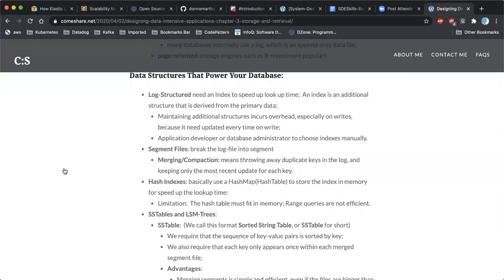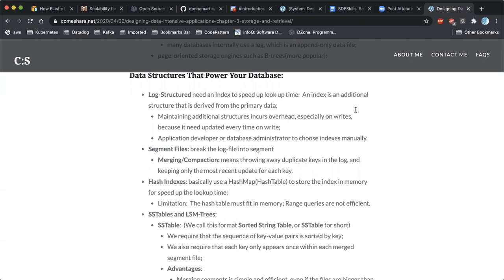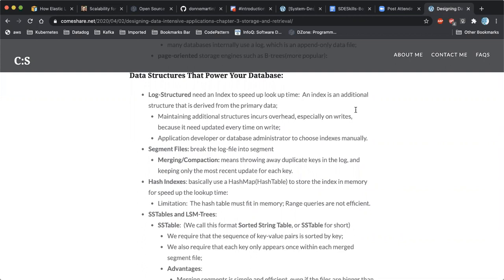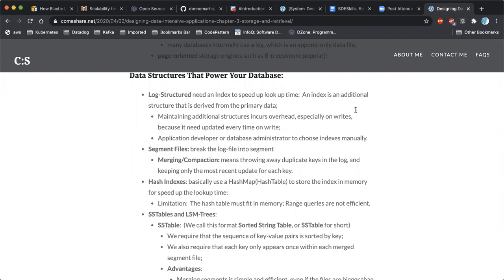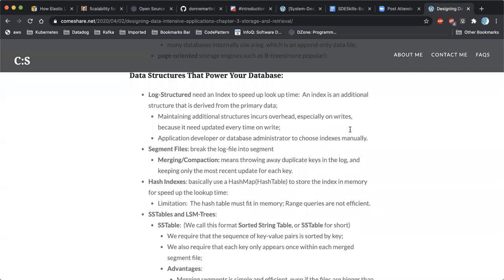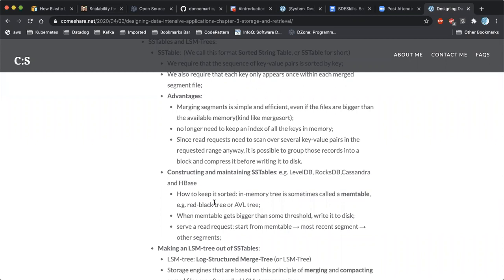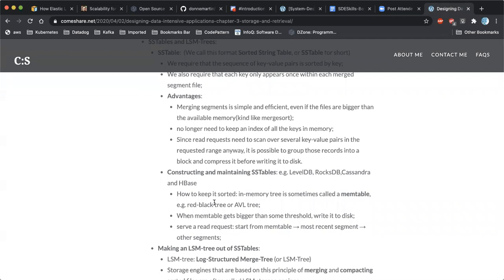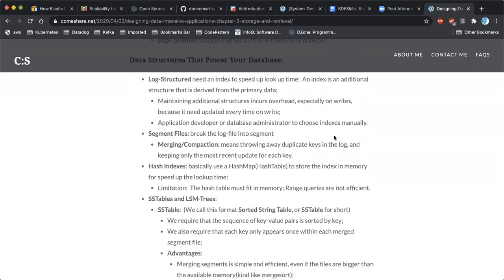Book club(LSM trees, compaction and merge processes ) - July 18, 2020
Topics from Chapter 3 - LSM trees, compaction and merge processes.

About Book Club: SDE Skills book club meets each week discussing a topic from a specific book.